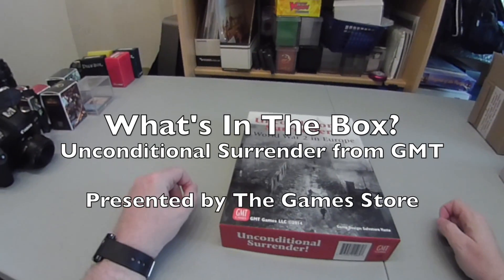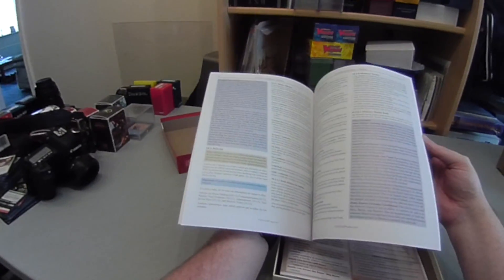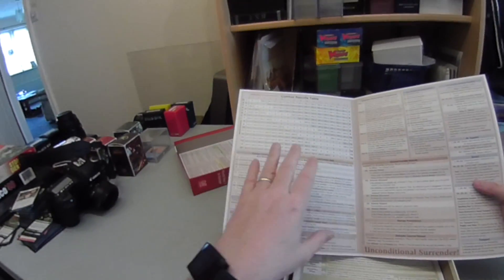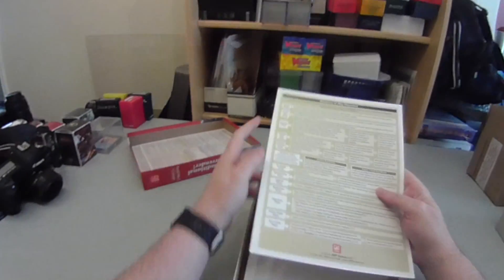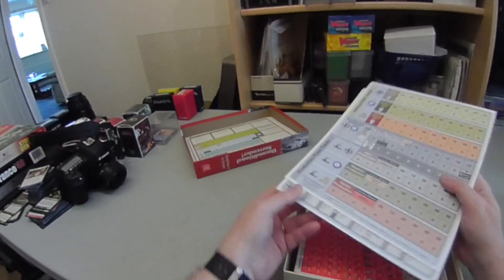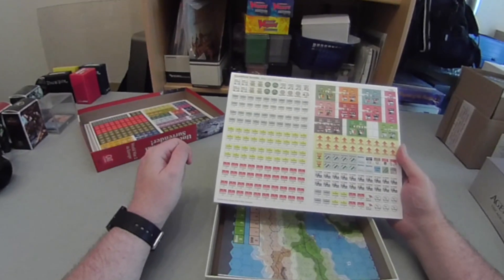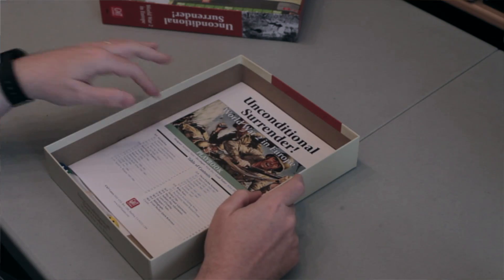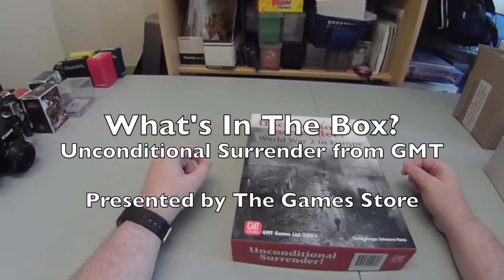Looking inside the box for Unconditional Surrender from GMT